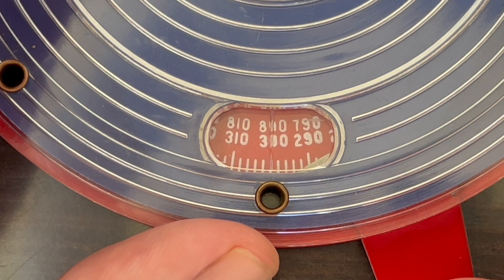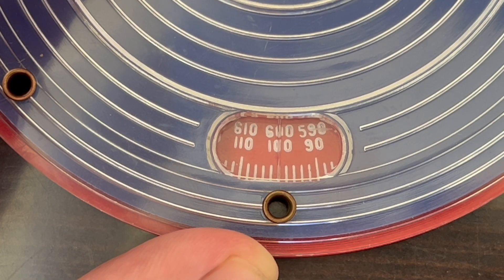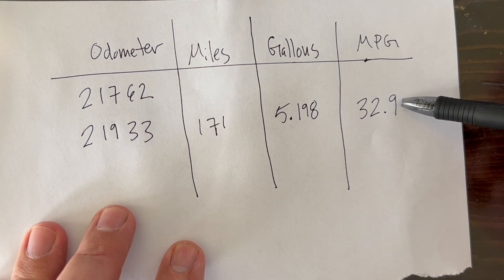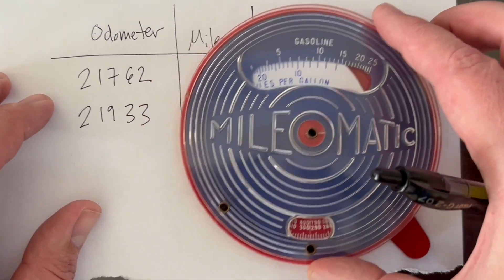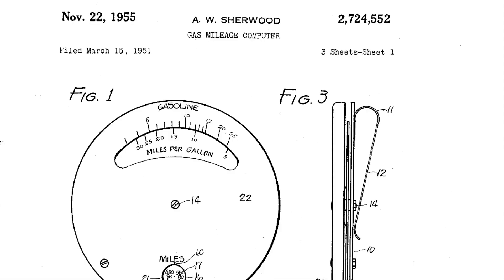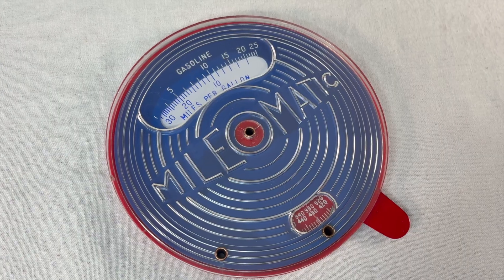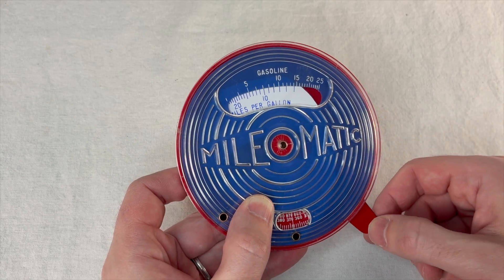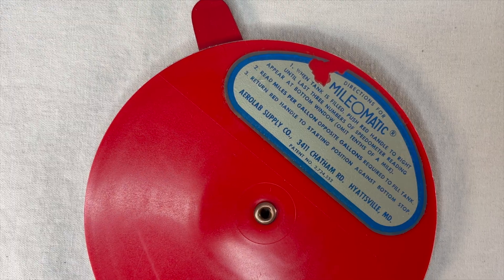The Mile-O-Matic! feat. Stephen Freeborn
The Mile-O-Matic. Patented in 1955.

This is episode 86 of my video series about old calculating methods.